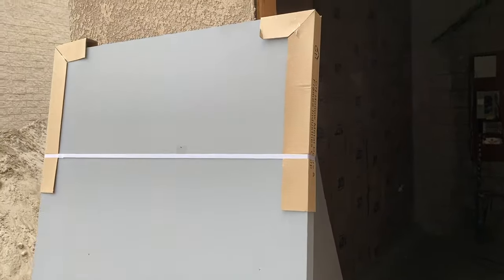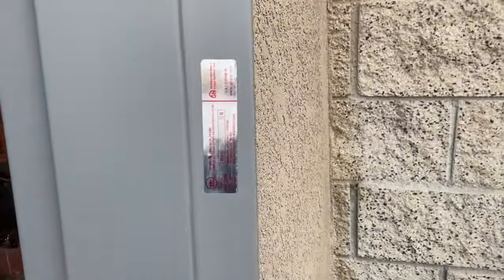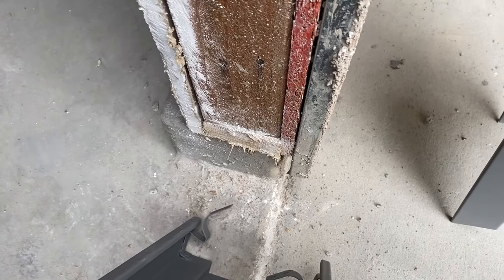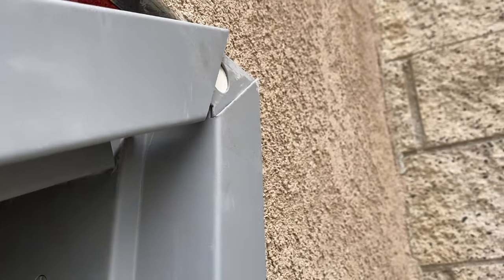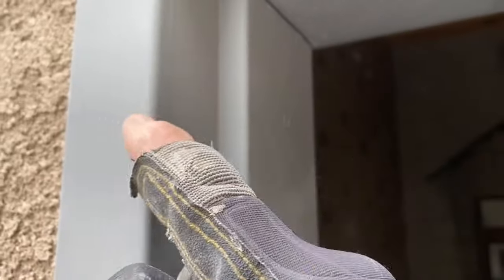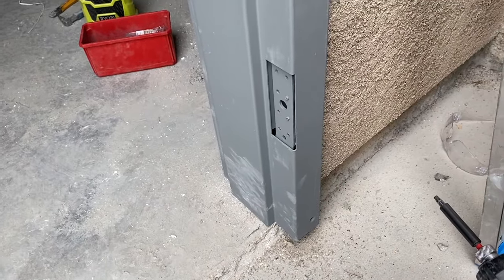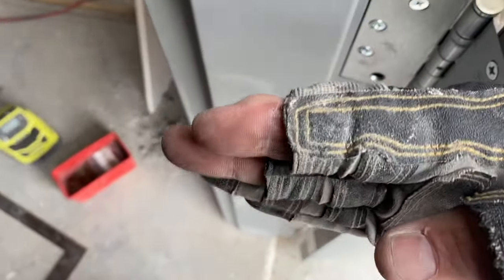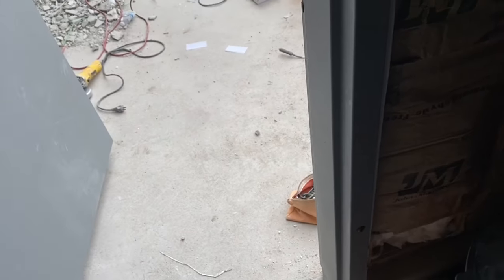How to install a commercial steel door with wraparound frame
How to install a commercial grade steel door with a wraparound frame from start to finish.  How to install steel knockdown frames and how to install steel wraparound frames to install a commercial steel door.

Learn how to install doors and repair doors and you can make money with door installation and door repair skills. How to install a door and how to install door locks are skills that will make money and get you paid.